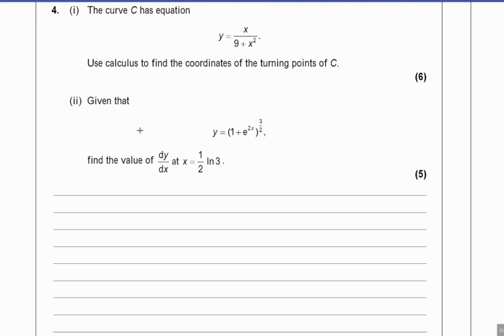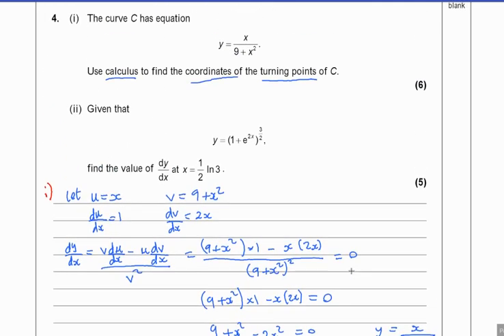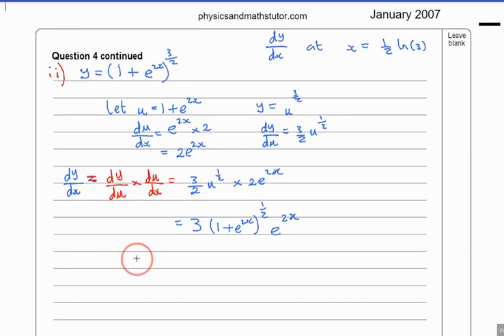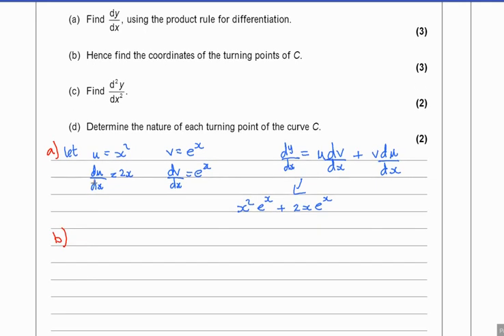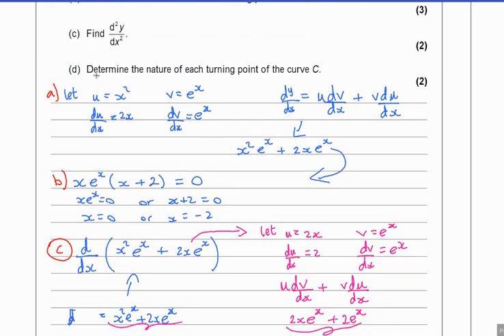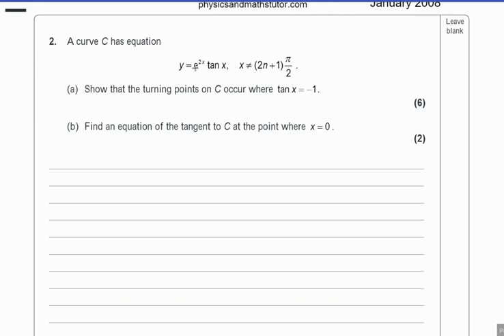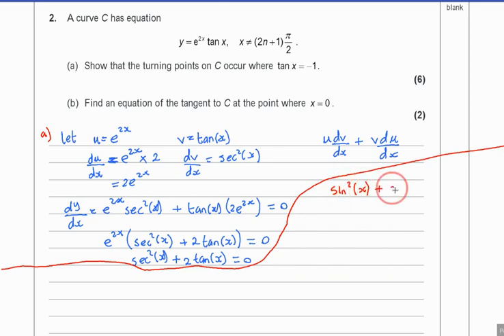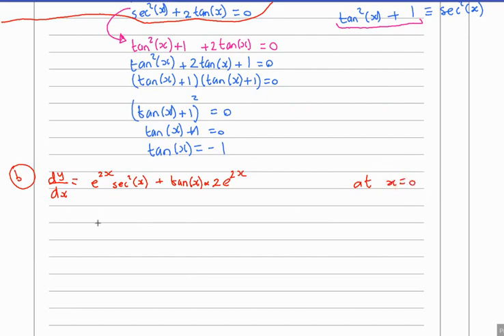Exam questions on differentiation (A2 Maths)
We have more questions that present their own challenges. It's all about getting used to these questions.